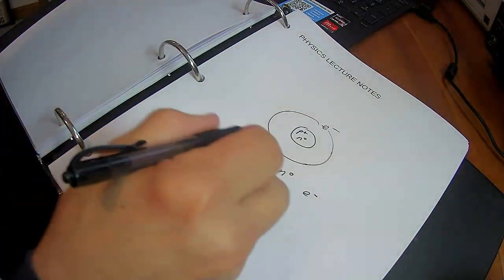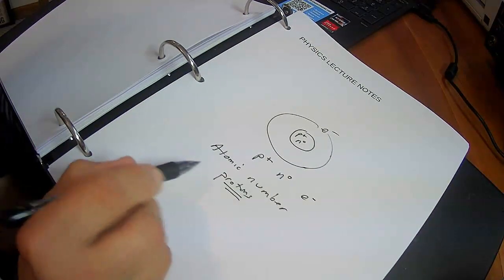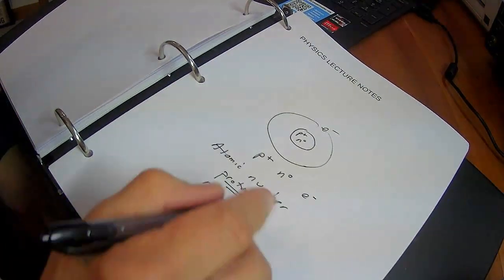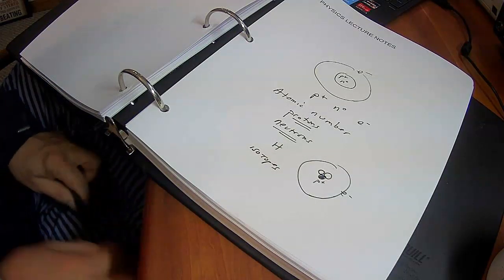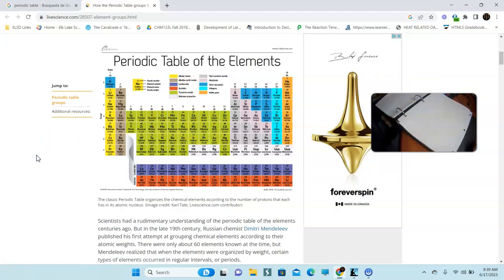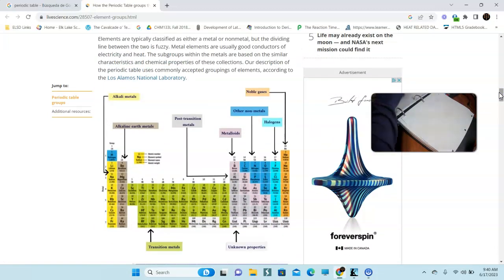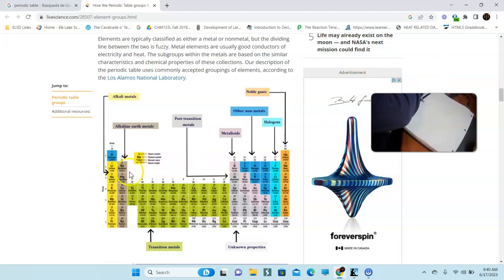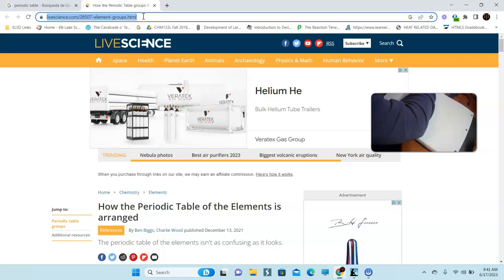Saturday Chemistry Musings